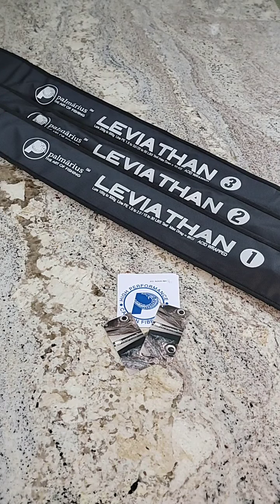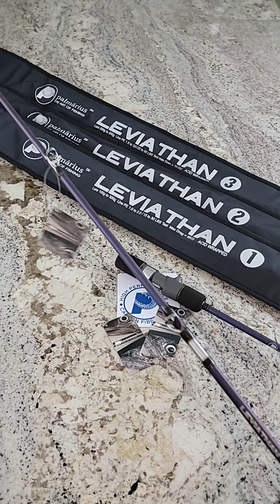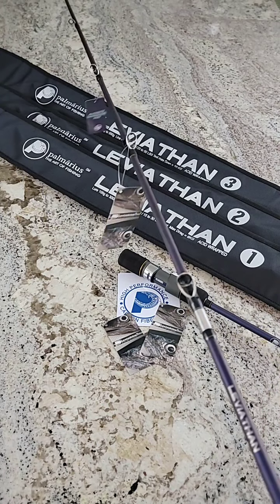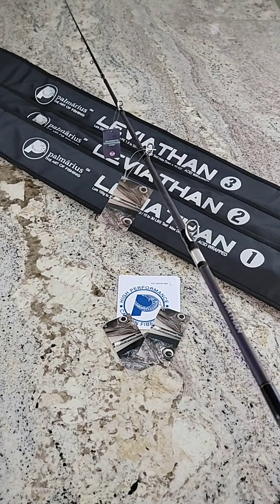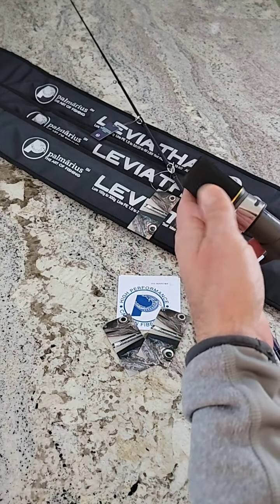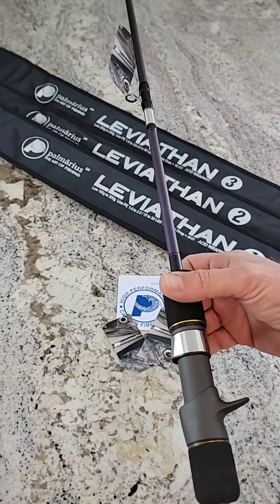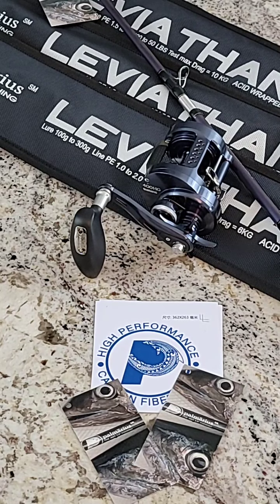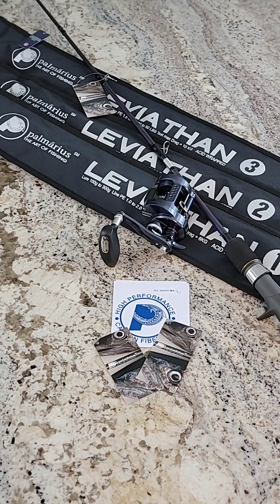Palmarius Leviathan 72 Series 7 foot 2 inch Slow 🐌 / Long Fall Jigging rods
Introduction of our new 7 foot 2 inch Slow 🐌 / Long Fall Jigging rods
72-1 100g to 300g
72-2 150g to 450g
72-3 200g to 550g
Handle (24 inches rigid doesn't flex) + Tip section 5 foot 2 inches
All the feel and performance of a one piece rod in a Handle + Tip Rod which has a packable length of less than 5 foot 4 inches in the travel case (included).
Beautiful Chameleon Dark Blue paint color changes in U/V Light
Neutral Acid Wrap means it works great for Righty and Lefty Anglers
Lightweight 6 oz Carbon Fiber Rod is easy to fish one handed all day long